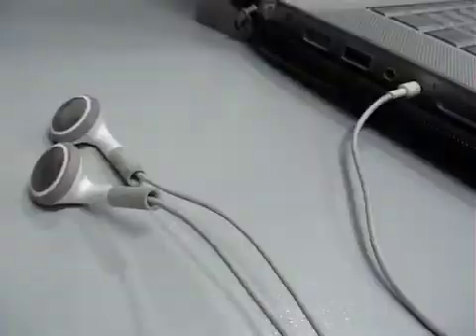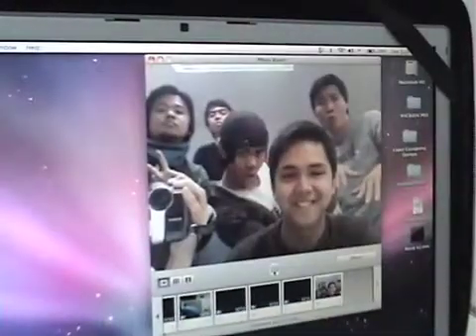Macbook Pro infomercial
for Post production class
using Final Cut Pro